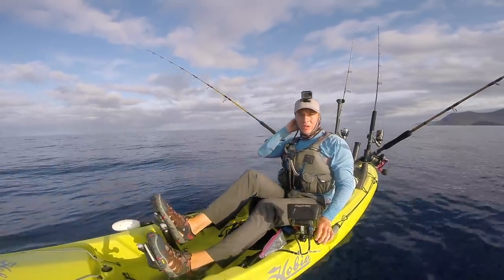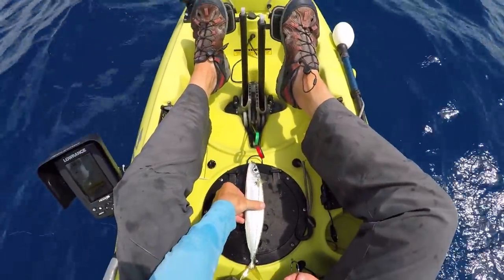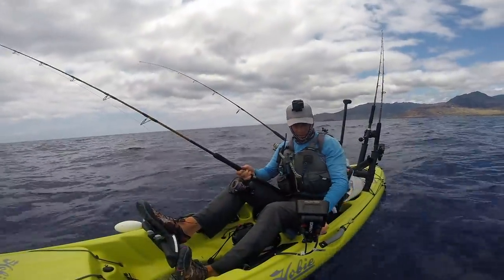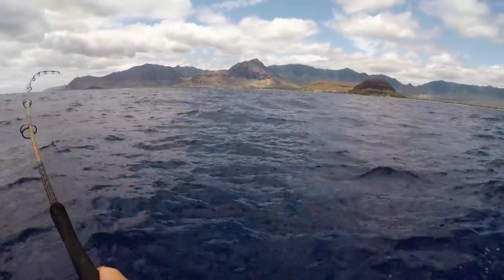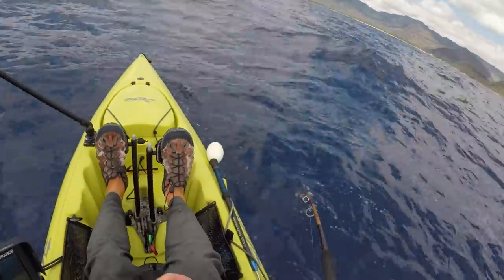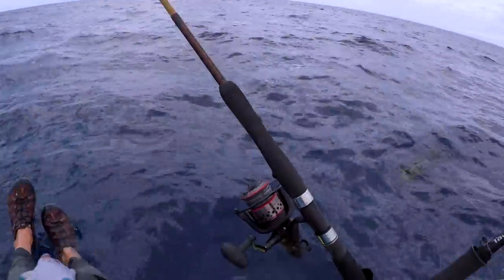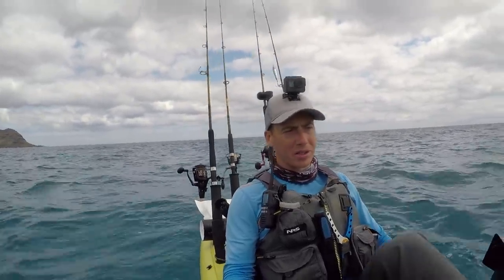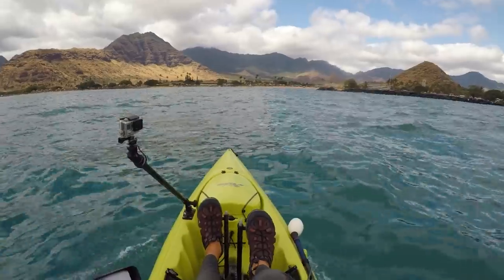Monster Mahi Mahi | Kayak Fishing Hawaii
Mahi Mahi starts at 3:56

Fishing out of Pokai bay on Oahu. With my final akule (goggle eye) I managed to catch this 24lb Mahi mahi after being on the water for 7 hours. Initially I thought it was an aha but was so happy to see a mahi in the water.

Rods & Reels
 Main pelagic set up
-Ugly stik tiger elite spinning jigging rod 6'6"
-Penn Spinfisher 8500
 Jigging set up
-Penn Rampage 6'6" medium spinning jigging rod
-Penn spinfisher 8500 spinning reel
Kayak
 -2019 Hobie Revolution 13
Kayak acessories
-Manual bilge pump
-Life jacket
-PLB (personal locator beacon)
Line and terminal tackle
- Berkley Vanish Fluoron 30lb &40lb clear 350yards
- Power pro braided line 50lb 500 yards moss green
- American fishing wire 44lb camo brown 472.5 ft
-Gamkatsu live bait hooks 3/0
-Gamakatsu Nautilus Circle Hooks 3/0
Filming equipment
- goPro hero 5
- Floating underwater Gopro handle
- Laptop 2013 macbook retina pro
  -editing using Final cut pro 10